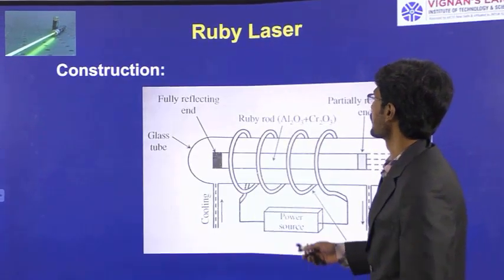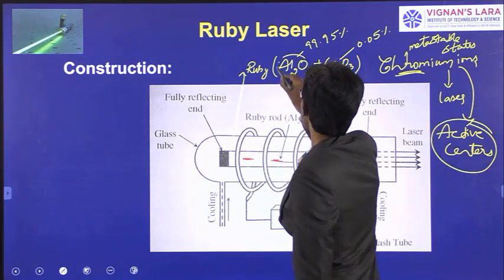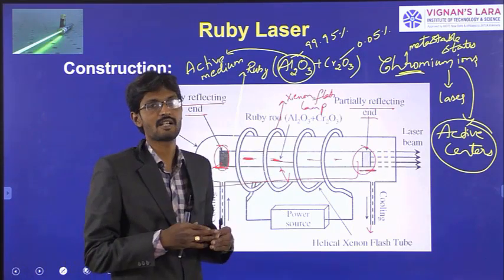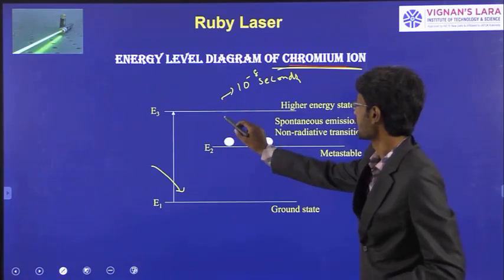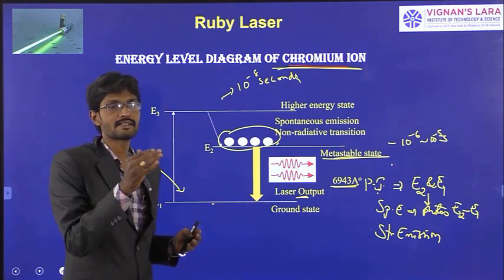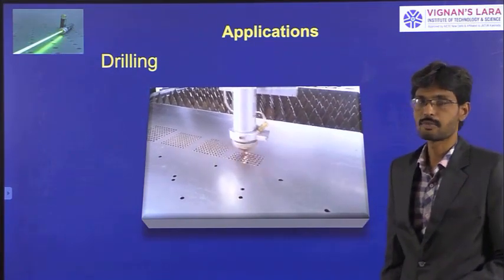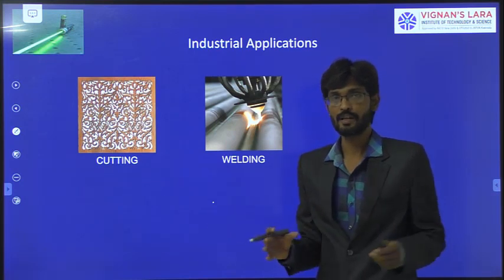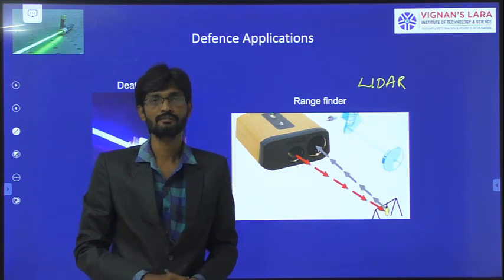Ruby Laser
Construction & Working of Ruby Laser